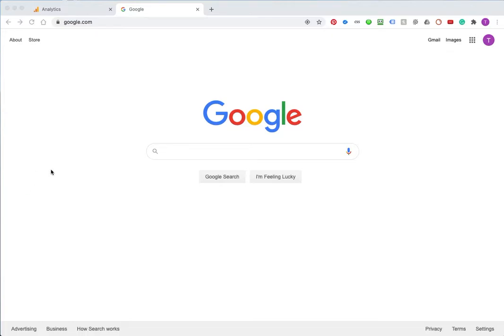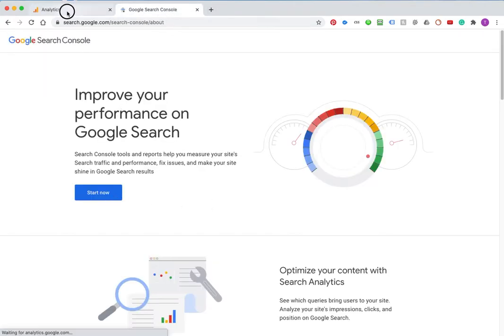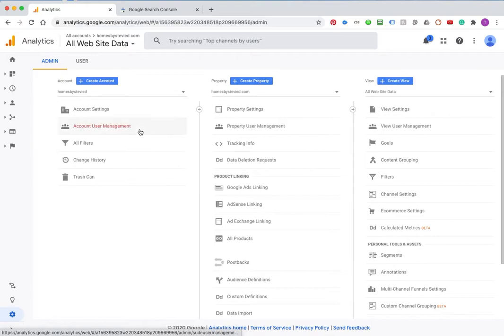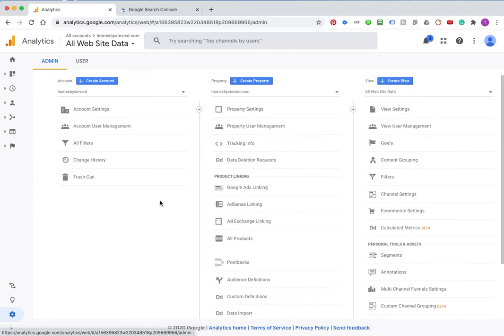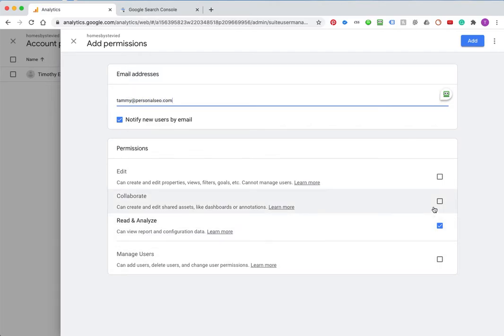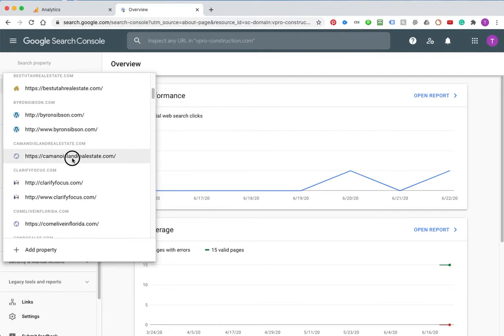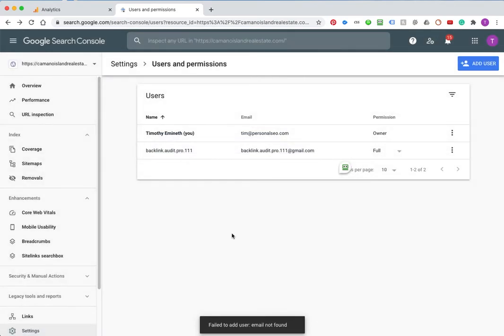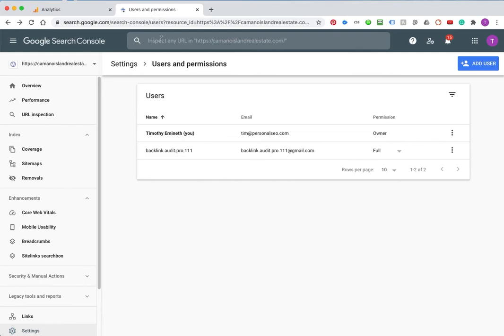Personal SEO™ Teaches - How to add a user in Google Analytics and Google Search Console